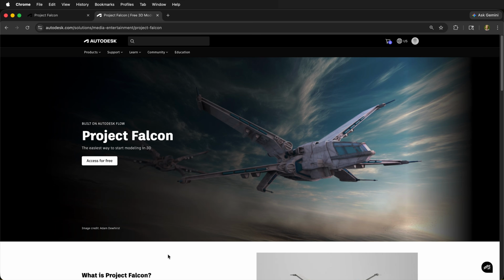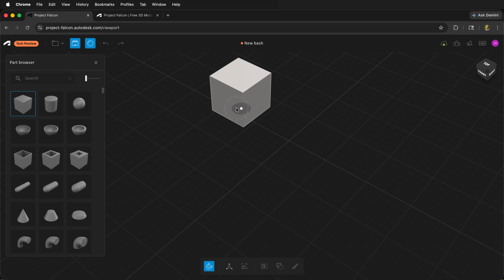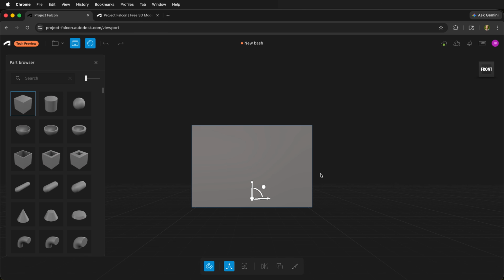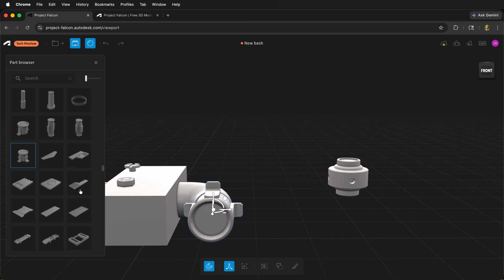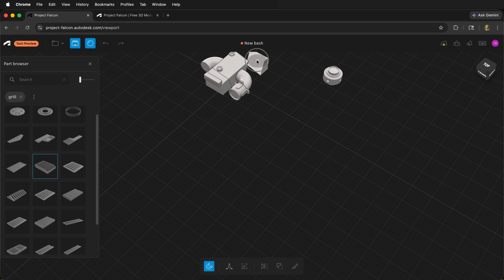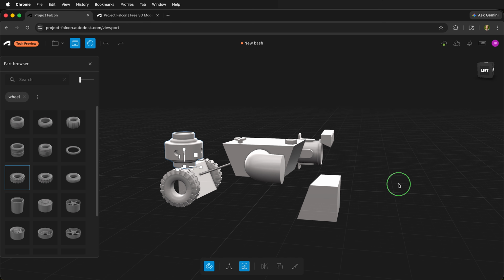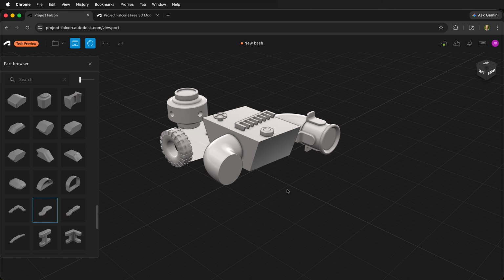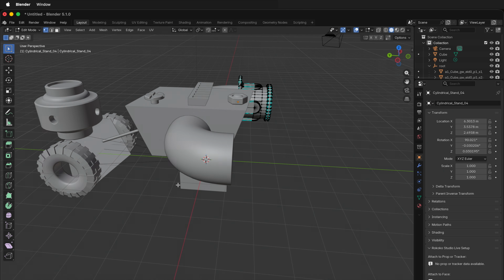Autodesk Project Falcon Explained: Browser Kitbashing to USD for Blender and Maya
Autodesk Project Falcon is a browser-based kit bashing engine that lets you assemble detailed 3D models quickly using a library of pre-built parts, then export your work to tools like Blender, Maya, or other 3D software. In this walkthrough, you’ll see how the parts browser works, how to drag-and-drop components into your scene, and how to use grid snapping to block out clean, precise forms fast.

We also cover core transform controls (move and scale), mirroring for instant symmetry, and practical modeling tools like cut and split for breaking forms into editable pieces. Finally, you’ll see how to export your kitbash as a USD file and import it into Blender, including a quick look at the usable topology you get for further modeling and refinement.

If you’re doing hard-surface concepting, quick prototyping, or building a parts-based workflow for 3D design, Project Falcon is worth testing as a fast starting point before moving into your main DCC.

Chapters

00:00 What Project Falcon is and why it’s useful
00:14 Build fast with pre-built parts, then export to Blender or Maya
00:25 Parts browser basics and drag-and-drop workflow
00:37 Grid snapping for clean placement (and when to turn it off)
00:48 Move and scale tools for shaping parts quickly
01:11 Rotation snapping and navigation tips (view cube, frame shortcuts)
01:39 Mirroring parts for symmetry and fast iteration
02:12 Detailing the build: rotate, snap, and try different pieces
02:34 Combine, cut, and split tools for editing forms
03:05 Adding pipes and connectors with transform controls
03:30 Wheels, scaling, and framing the full assembly
04:20 Saving kitbashes and exporting a USD file
04:39 Importing USD into Blender and checking topology
05:10 Wrap-up and next steps